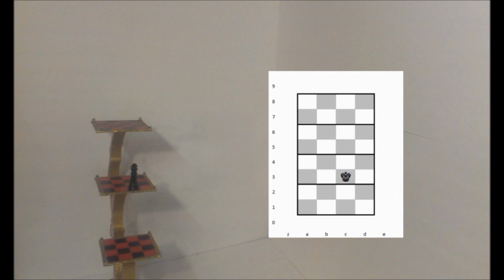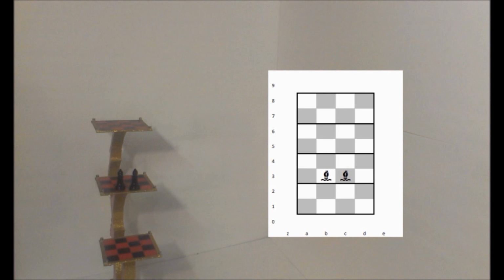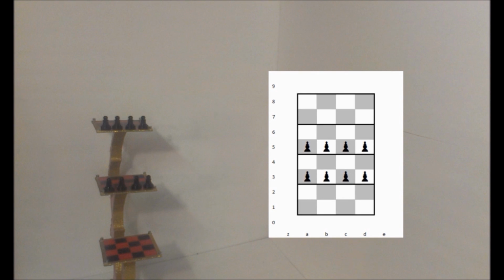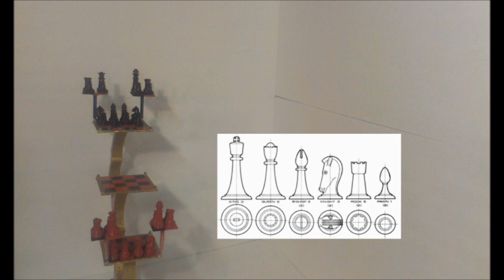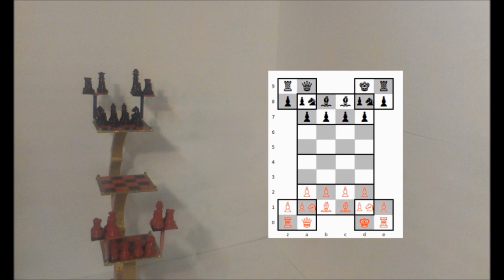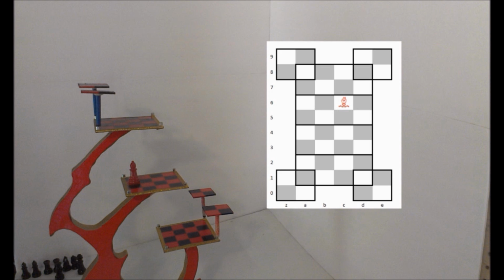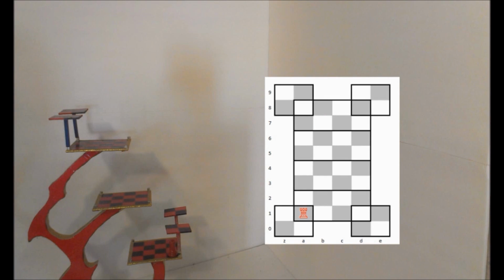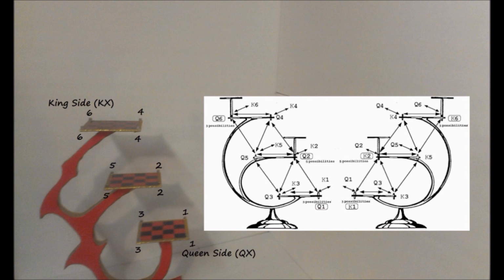How To Play Tri Dimensional Chess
A snap-shot description on how to play Tri-Dimensional Chess

For the FULL document on how to play view the PINNED post ("Greeting & Guide) in my facebook group
and then come join us and submit your games to the "Game Archive"